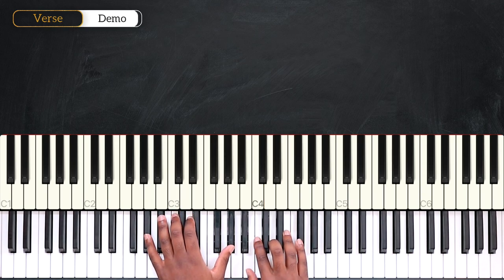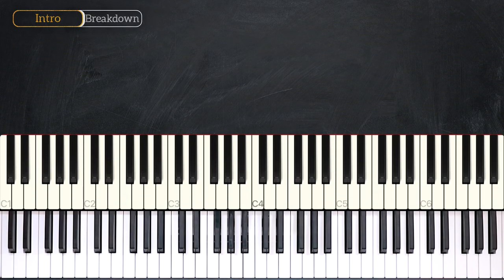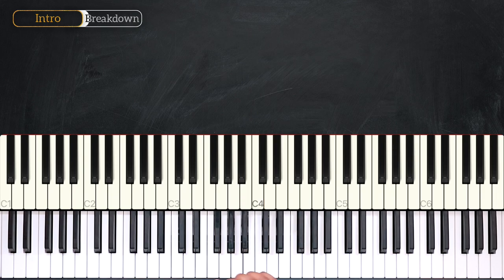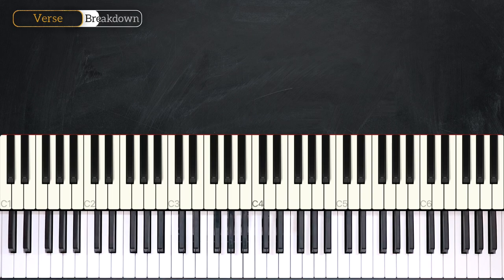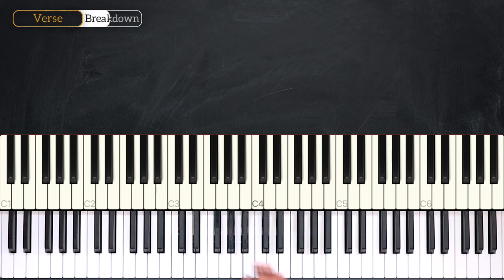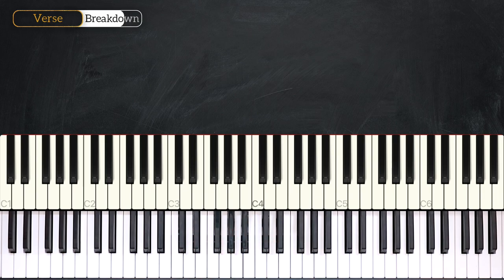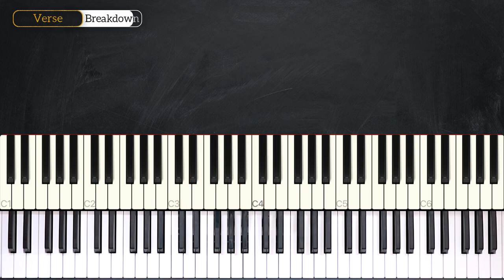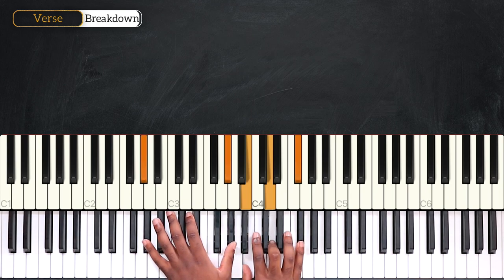How To Play Old Fashioned By Bruno Major On Piano - Piano Tutorial (Part 1)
Learn how to play Old Fashioned on piano by Bruno Major in this week's piano tutorial.

0:00 Welcome!
0:19 Demo
1:16 Chords
2:31 Intro
3:56 Verse
10:38 Recap

— INFO —